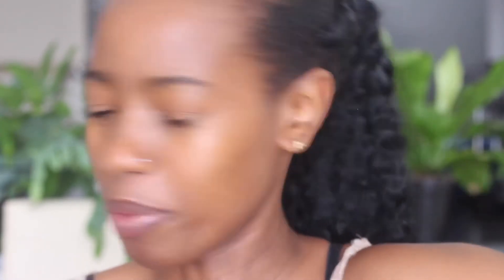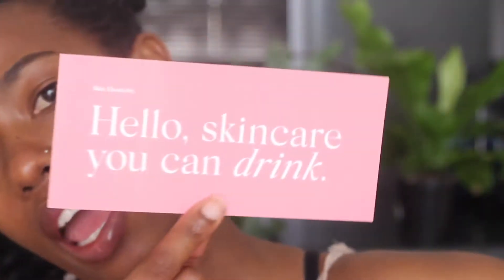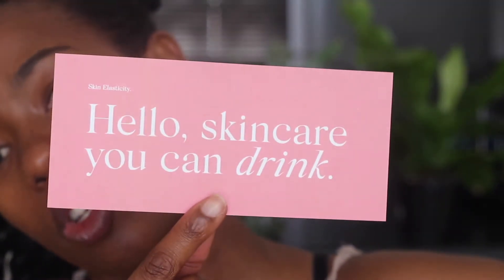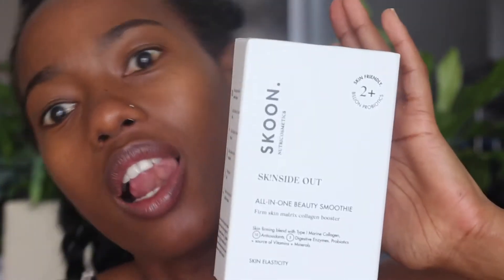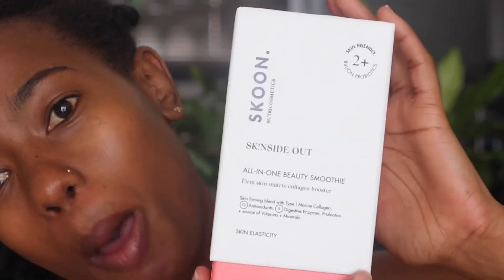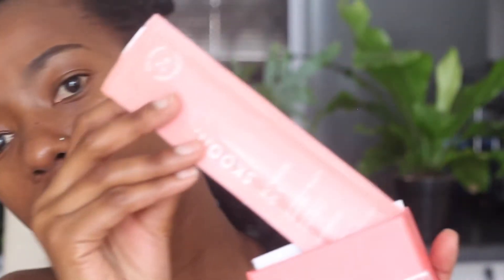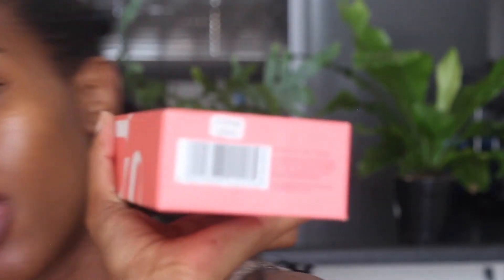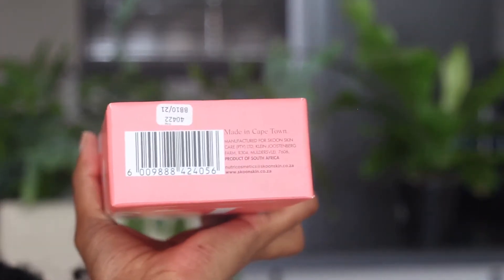NEW SKINCARE TREND REVIEW | Skincare you can drink ft Skoon skincare.